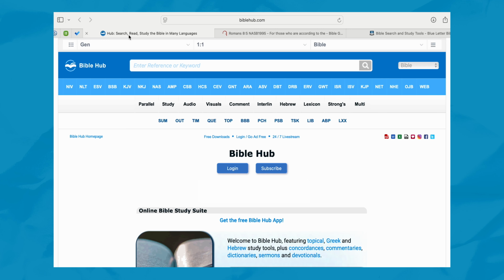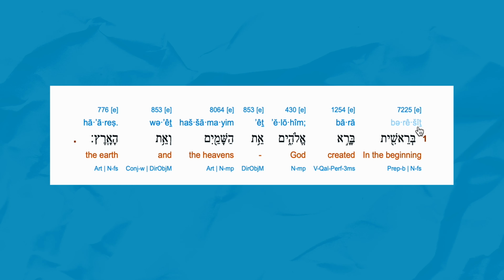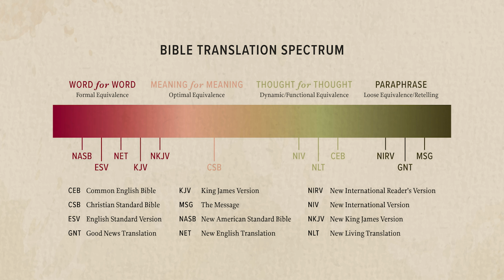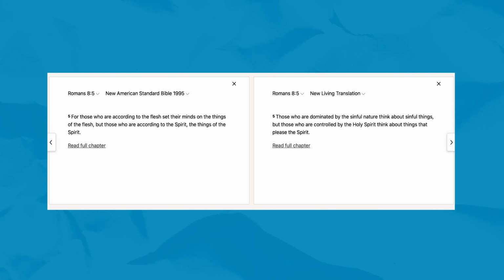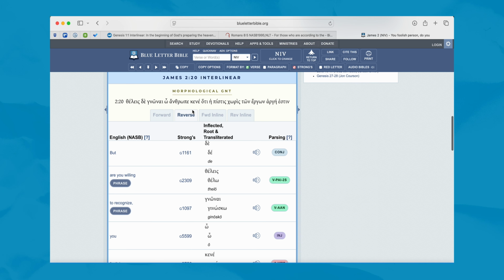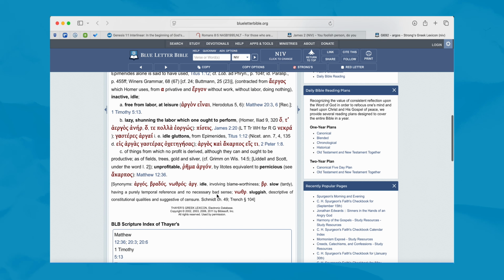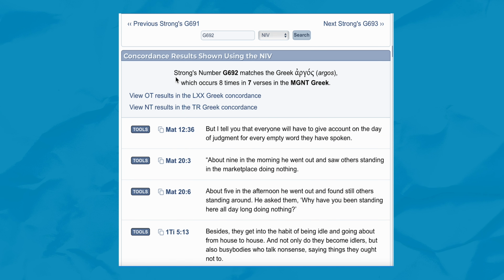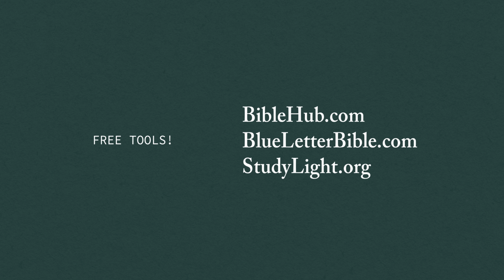5 Tools That Help Us Read the Words of the Bible | Worth It | Episode 03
The Bible wasn't originally written in English, and understanding the words on the page can sometimes feel overwhelming. But with the right tools, you can dig deeper into Scripture and discover what the biblical authors intended to communicate.

In this video, you'll learn five free and practical Bible study tools that can help you better understand Scripture, including original language texts, interlinear Bibles, translations, lexicons, and concordances. Whether you're reading through the Bible for the first time or looking to deepen your study, these resources will help you approach God's Word with greater confidence and clarity.

0:00 Intro
1:18 The Original Language
1:57 Interlinear
3:58 Different Translations
8:16 Lexicon
12:21 Concordance
16:10 Next Time on Worth It

Petra Blog
*WHICH BIBLE TRANSLATION SHOULD I USE?*

Worth It is an equipping series from Petra Church that explores why following Jesus is always worth it. Through practical, biblical teaching, these videos are designed to help you know God more deeply, understand His Word more clearly, and live out your faith with confidence. Whether you're new to Christianity or have been walking with Christ for years, there's something here to help you take your next step.

*CONNECT*
Petra Church, located in New Holland, PA, exists to bring Jesus' love, healing and hope to the world.

*PASTOR BRIAN FLEWELLING*
Brian serves as the Equipping Pastor at Petra Church, teaching Sunday morning messages, providing discipleship content through seminars, groups, and resources, equipping Petra Church’s ministry leaders and teachers in their various environments, and providing general pastoral ministry by caring for the Petra Family.